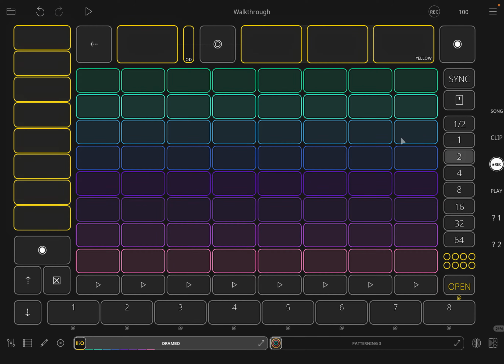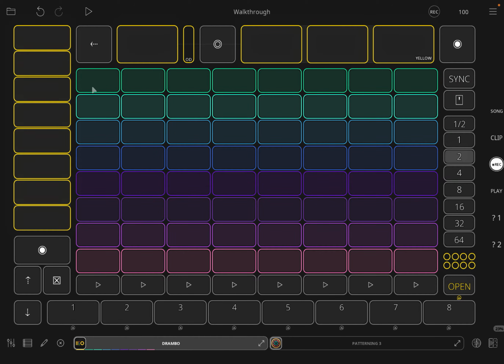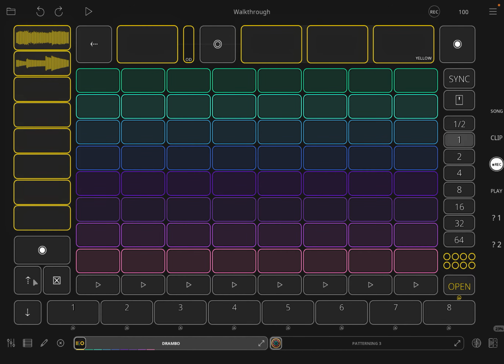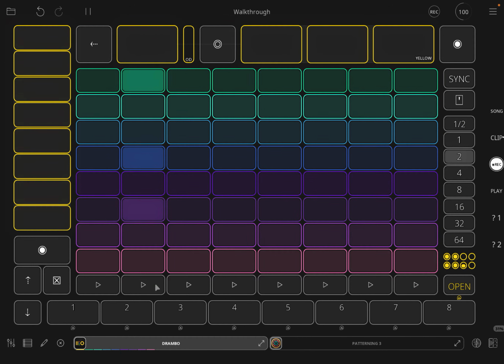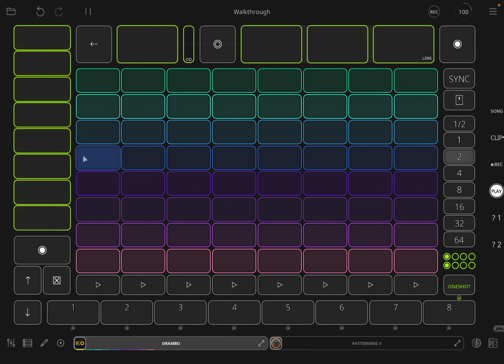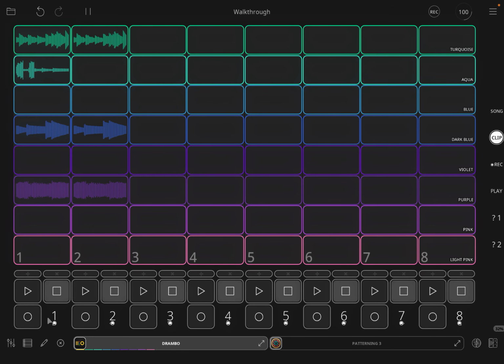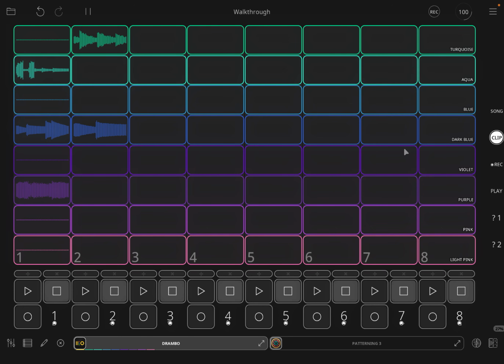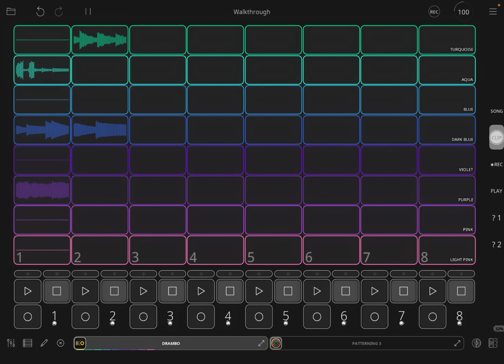LO-OP-1 Walkthrough — a template for Loopy Pro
Created for Loopy Pro, LO-OP-1 is a sketchpad, a sampler, a sequencer, and more! It's designed to streamline the process of turning loops into songs.